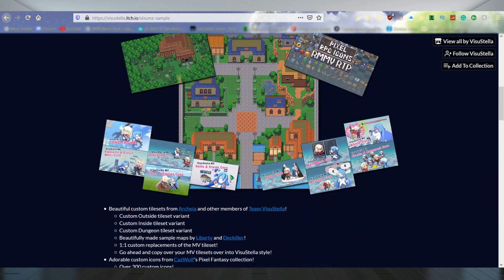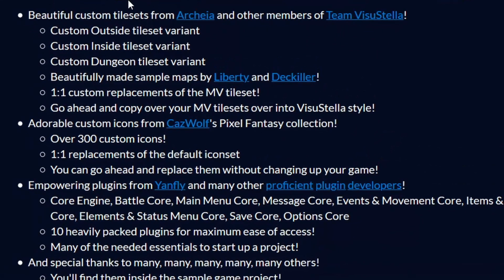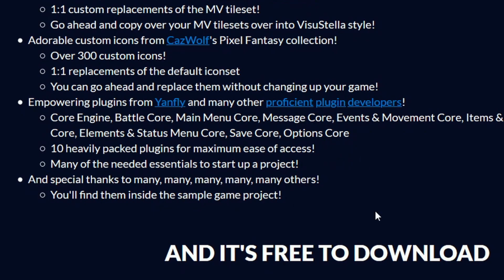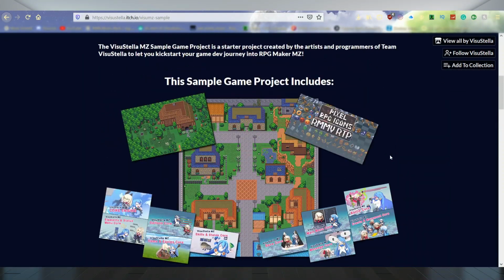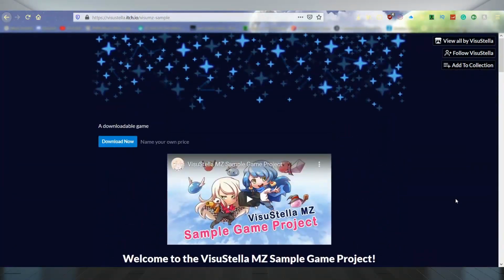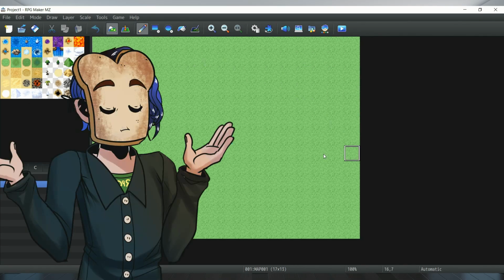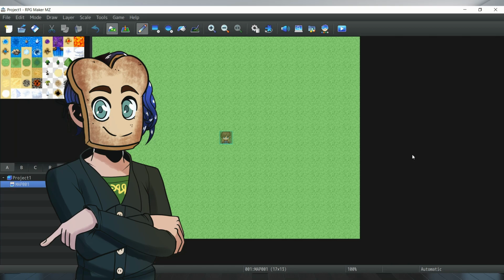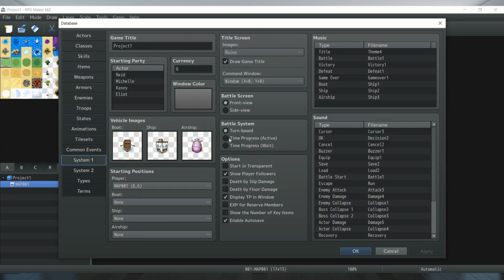Your First Time Using RPGMaker MZ!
In today's video I show you exactly how your first time using RPGMaker MZ will go! It will be exactly like this, it's impossible to have any other first experience with this engine. My opinion is the only one.